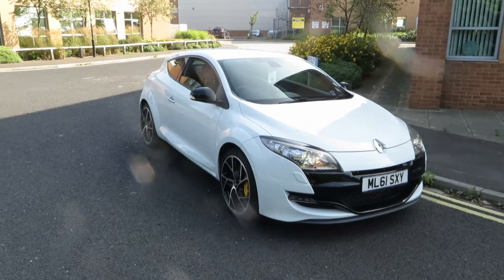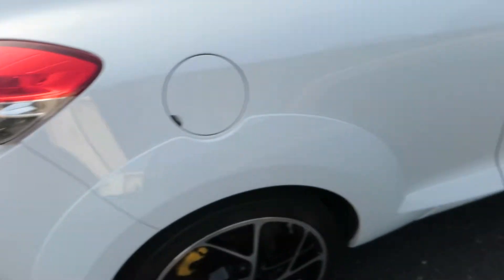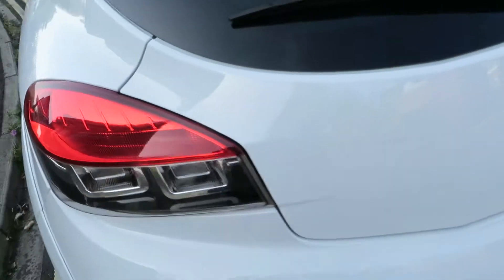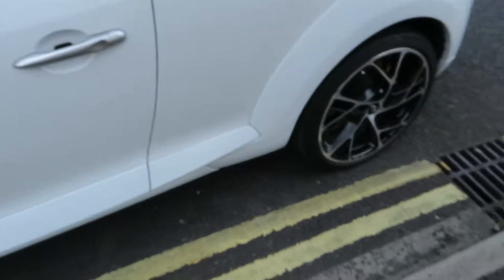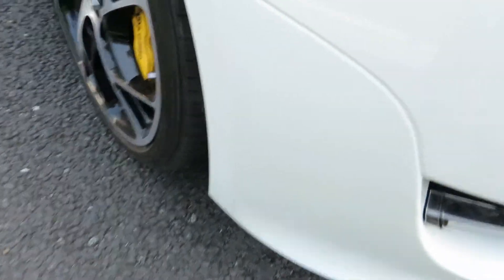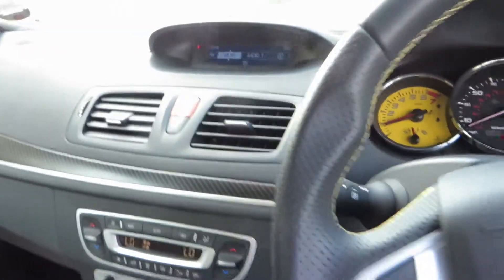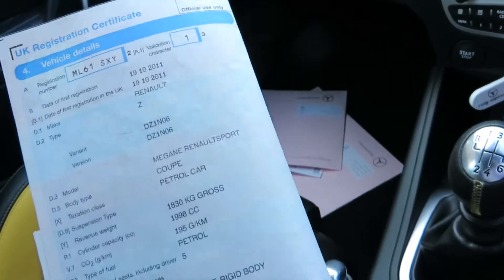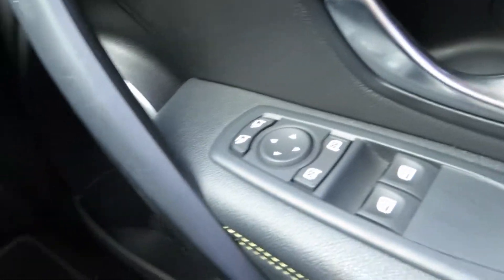Renault Megane Sport Coupe ML61SXY